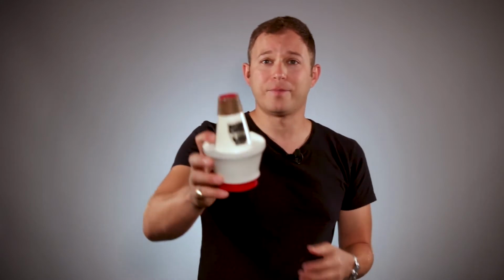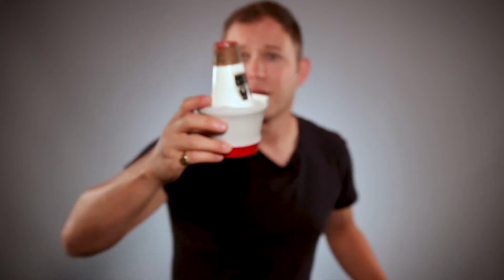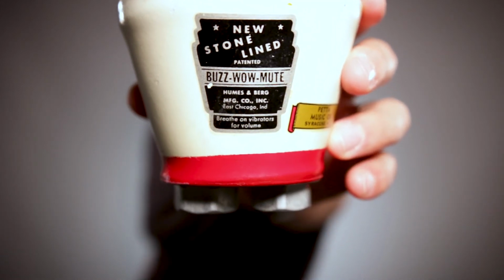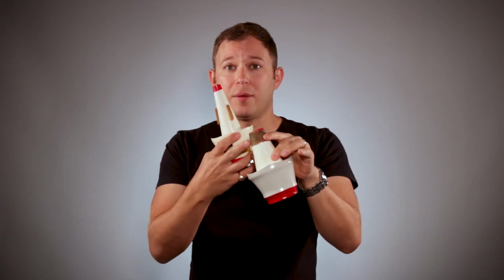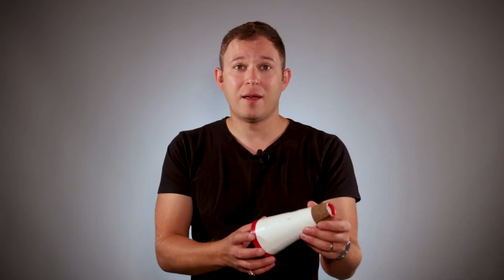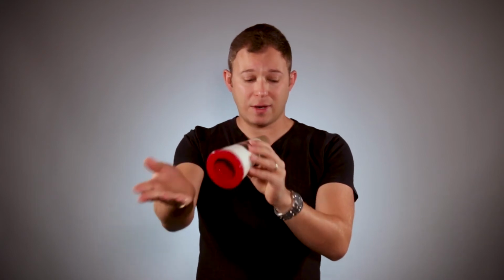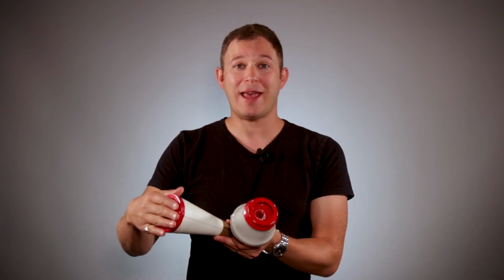Humes and Berg Cup-Wow, Buzz-Wow, and Mel-O-Wah // Mute Monday Episode 4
Obscure vintage mutes, the Humes Berg Cup-Wow, Buzz-Wow, and Mel-O-Wah. Side by side comparison of these rare and difficult to find mutes.

I've created a free "Mute Handbook" to help you play better 🎺🎺

Camera Gear:
Canon R6:
Canon 24 -105 f4-7.1
Røde NT1A

Josh is a Chicago based trumpeter, composer, and author. He has been featured on NPR, PBS, and has been heard on jazz radio across the world.

Josh tours across North America with Under the Streetlamp.

Josh is endorsed by Denis Wick and Robinson’s Remedies.